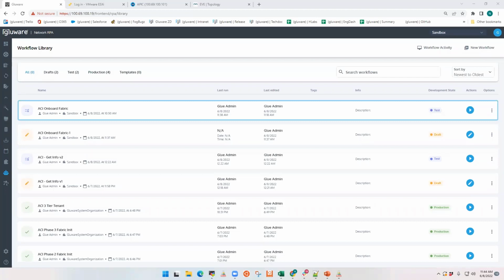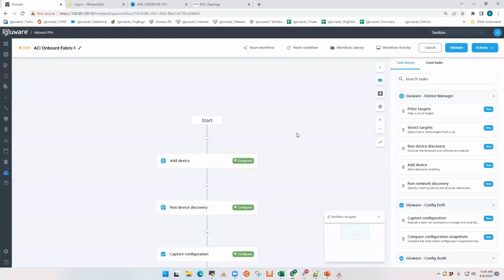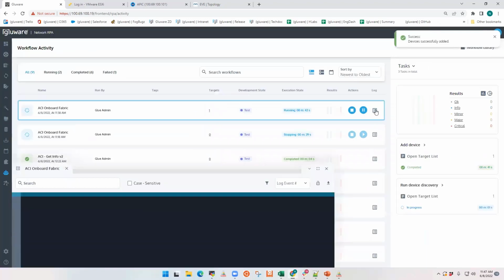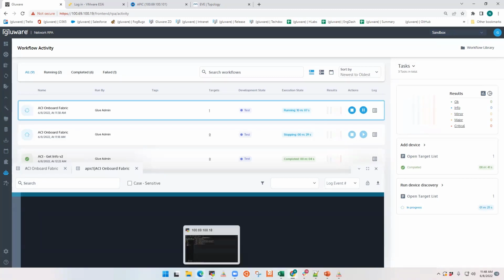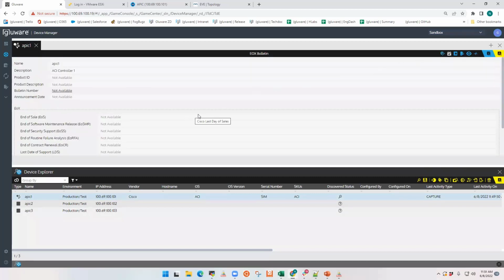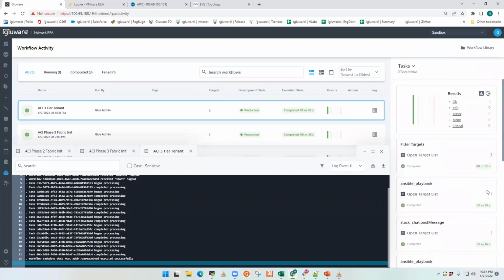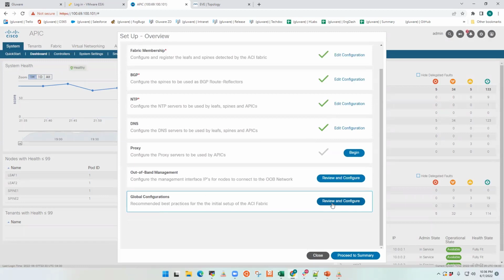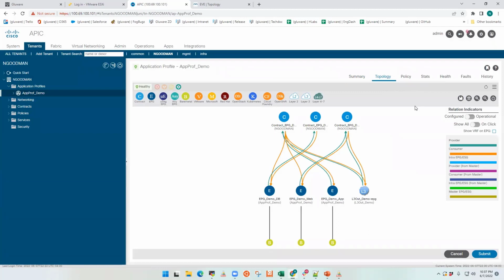Gluware Automating Cisco ACI Initiate Fabric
Use Gluware Network RPA to onboard and initialize a Cisco ACI Fabric. The Network RPA workflow will perform a series of Gluware tasks along with orchestrating several Ansible Playbooks to initialize the ACI fabric. Also, use Gluware Device Manager to view the APIC controller details and use Config Drift and Audit to monitor the configurations.